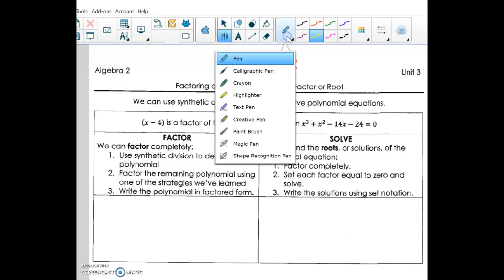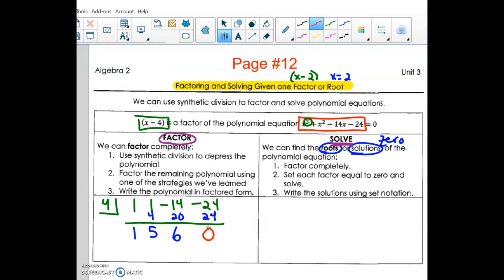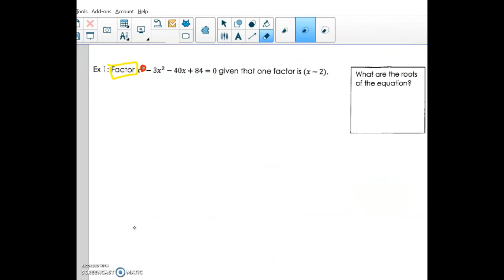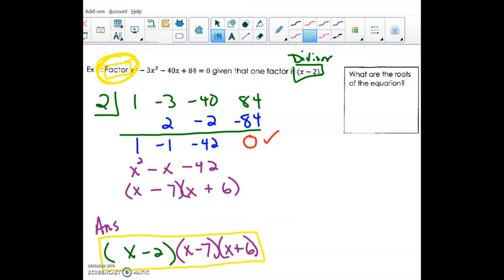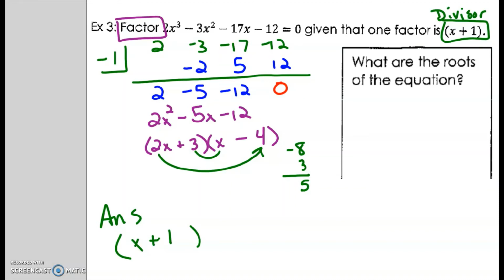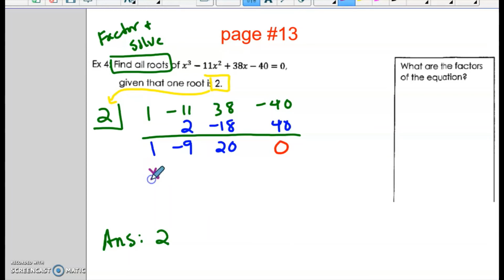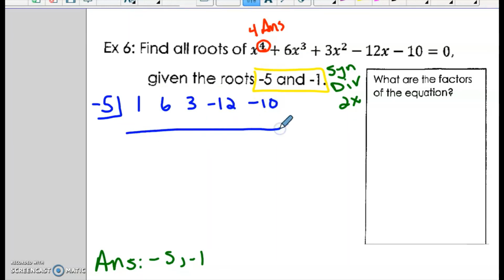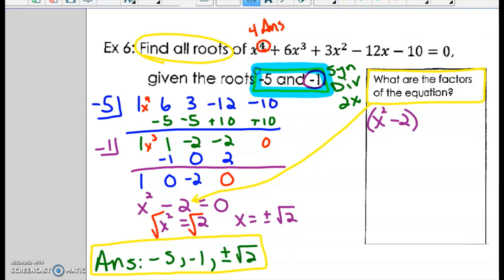Factoring & Sovling with Syn Div